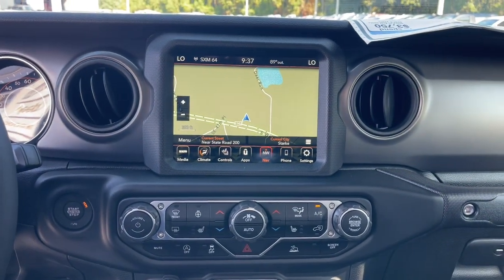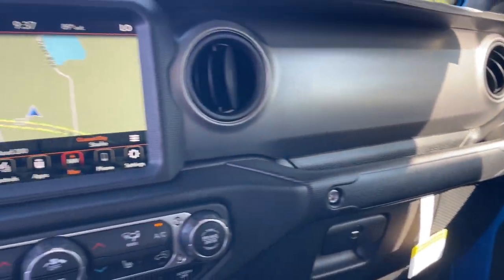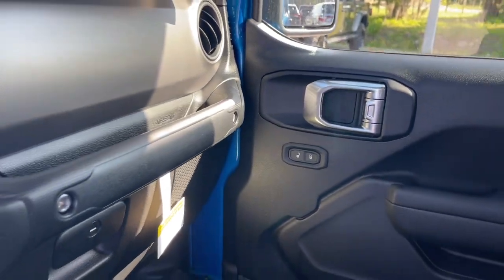2023 Jeep Gladiator Jacksonville, Orange Park, Gainesville, Ocala, Lake City, FL 571418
Hydro Blue Pearlcoat New 2023 Jeep Gladiator Sport available in Jacksonville, Florida at Murray CDJR. Servicing the Orange Park, Gainesville, Ocala, Lake City, FL area.

#{MAKE}
#{MODEL}
2023 Jeep Gladiator Sport - Stock#: 571418

Murray CDJR
15160 US Highway 301 South

15 YEARS/150000 MILES OF WORRY FREE WARRANTY AT NO CHARGE!! Hydro Blue Pearlcoat 2023 Jeep Gladiator Sport